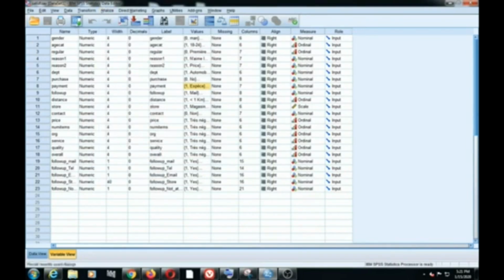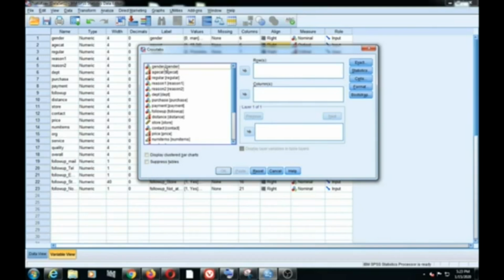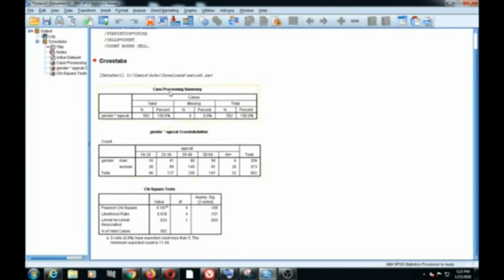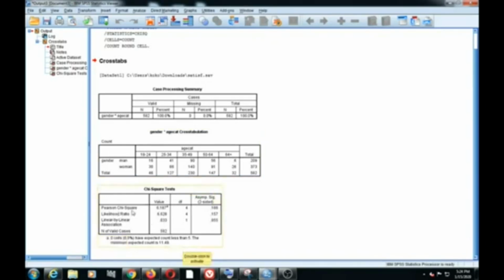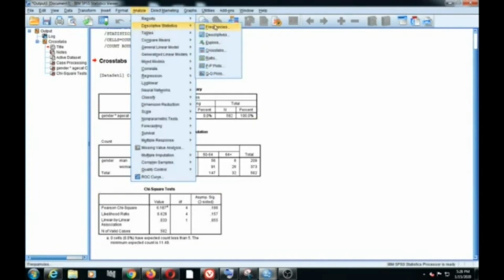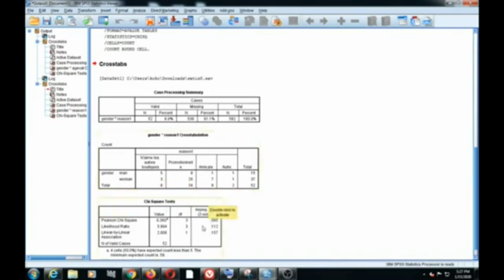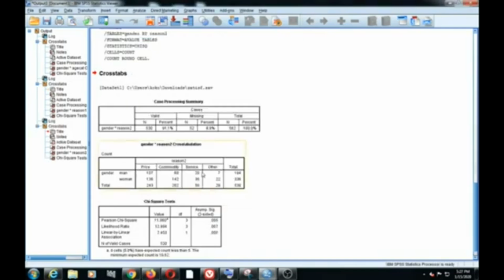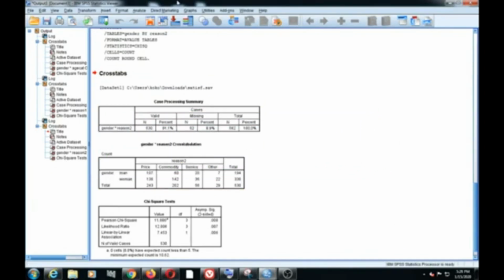How to Implement and Interpret Chi-Square Test in SPSS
In this tutorial, you'll learn how to implement and interpret the Chi-Square test in SPSS. Follow along as I guide you through the entire process, from setting up your data to understanding the results. Perfect for students, researchers, and data analysts looking to enhance their statistical analysis skills using SPSS.

2)-if you are a fan of video games do not hesitate to go to Instant Gaming via the